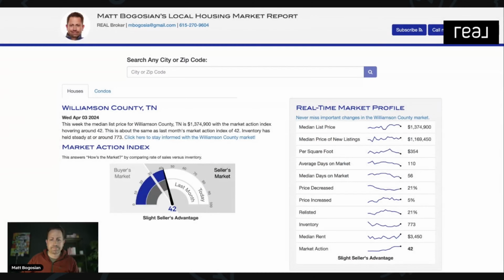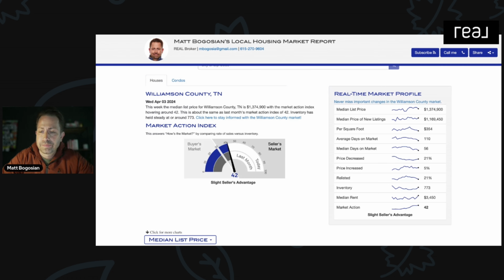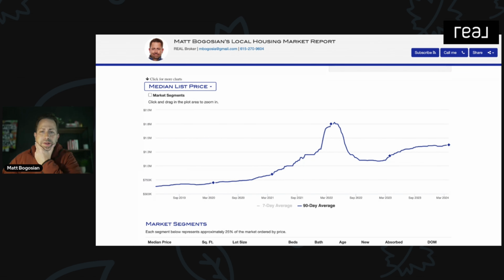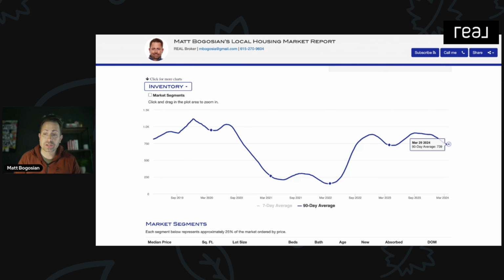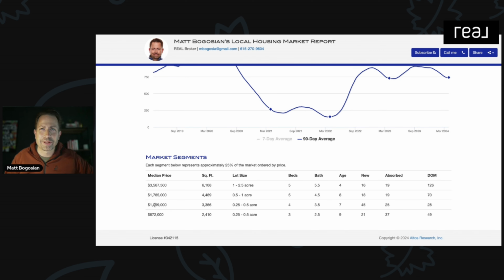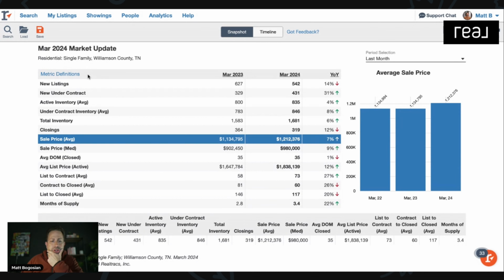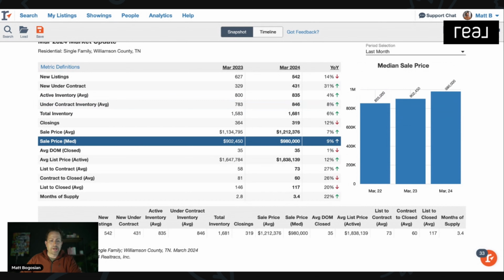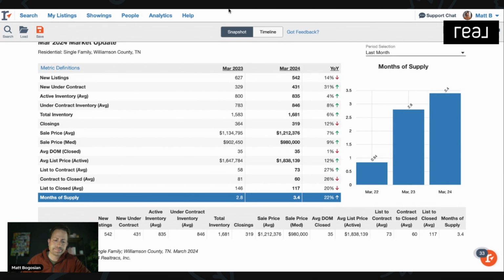Is Williamson County Still A Seller’s Market? Williamson County TN Real Estate Trends!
Is the Williamson County TN housing market still favoring sellers? In this video, I break down the latest housing market data for Williamson County Tennessee as of April 2024.

I use live reports from Altos Research and data from my MLS to look at active listings, under contract properties, days on market, price changes, and more. I’ll explain what this means for both buyers and sellers right now.

I also compare 2023 vs 2024 trends to show you how inventory, home prices, and demand are changing. If you want weekly market reports for any city in Middle Tennessee, reach out using the info below, I'd be happy to get that set up for you.

Matt Bogosian
Real Estate Agent | Benchmark Realty
TN License #342115